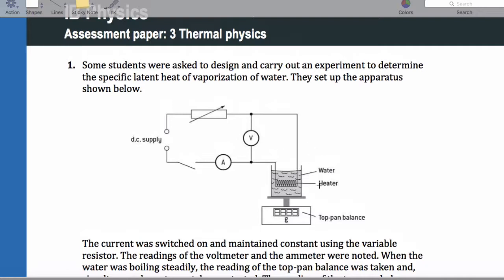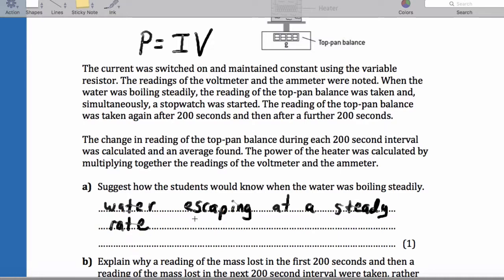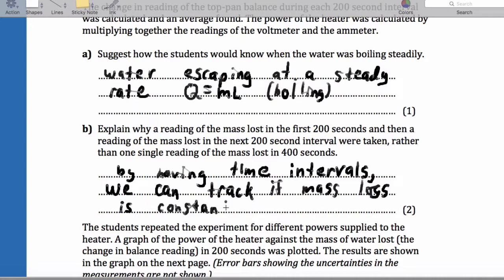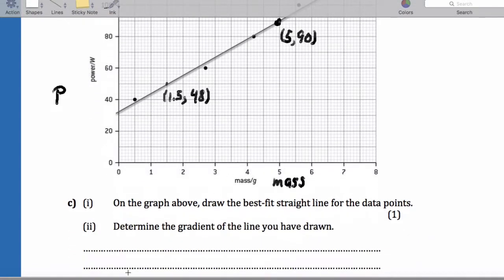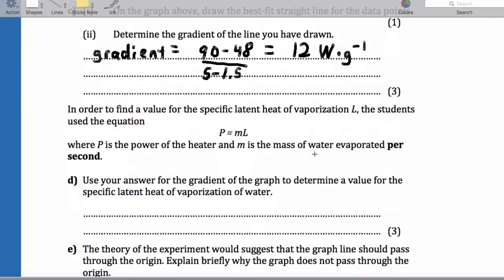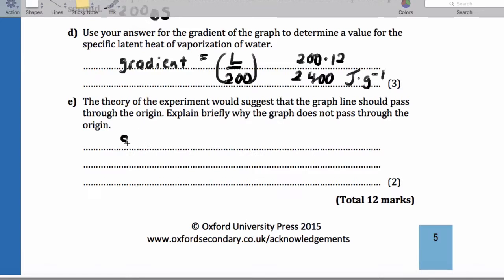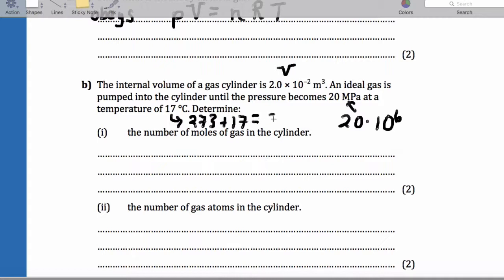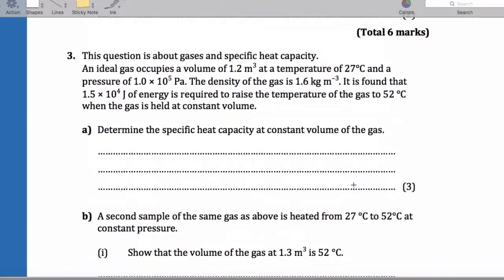Topic 3 - Practice Exam Page 4-6